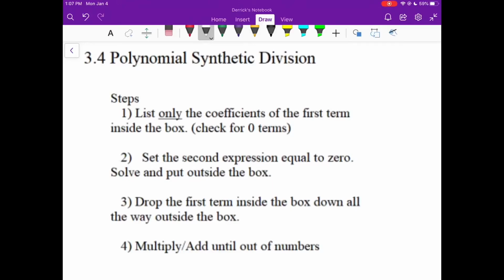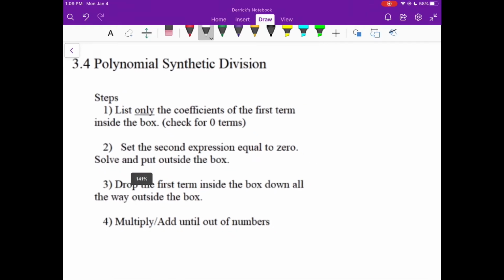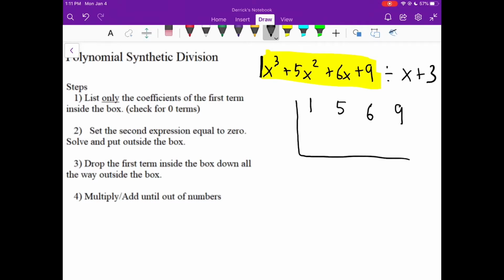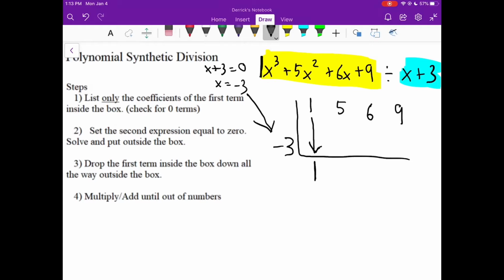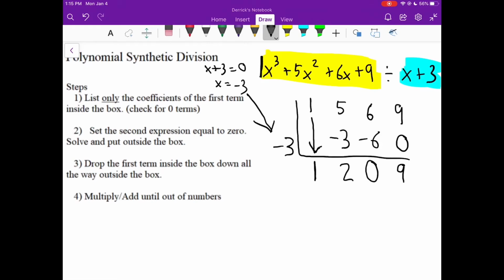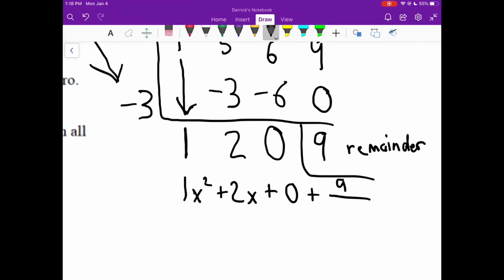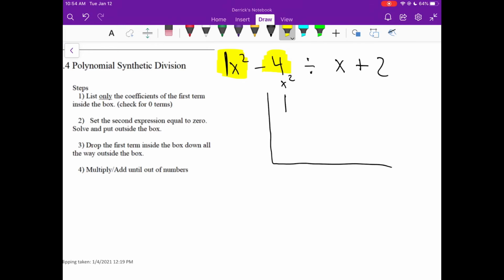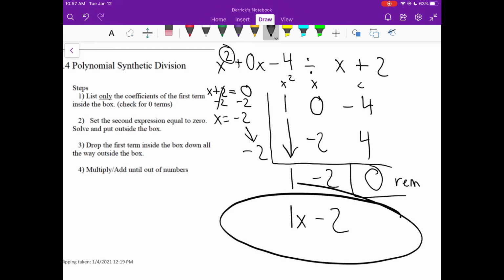Polynomial Synthetic Division: The How